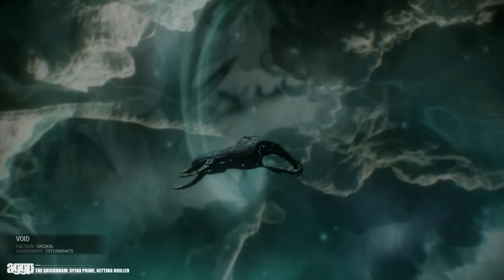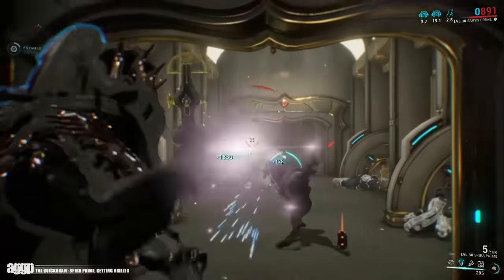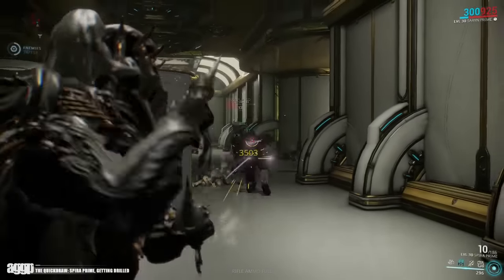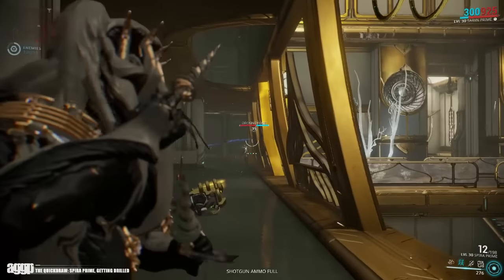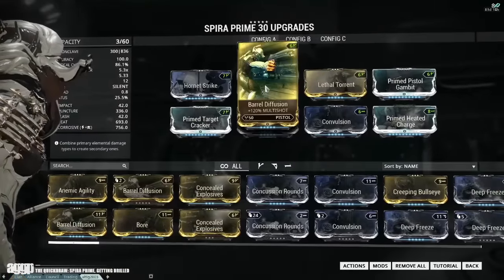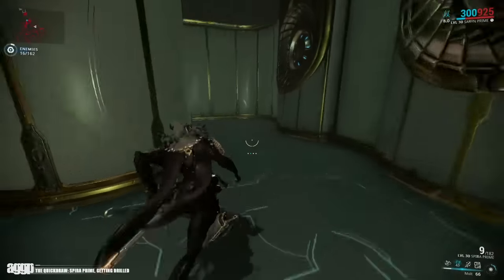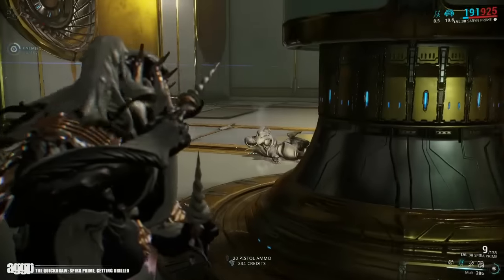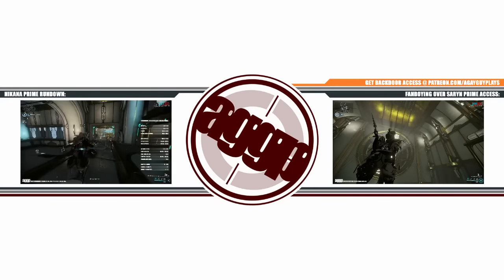Warframe: Spira Prime, Getting Drilled - 5 Forma [thequickdraw]